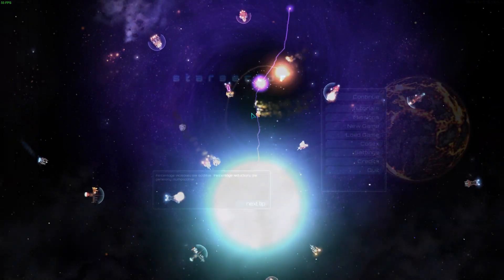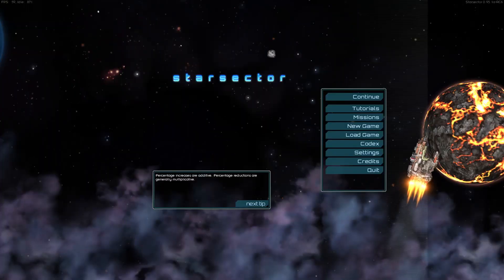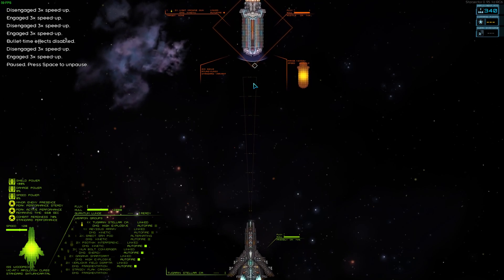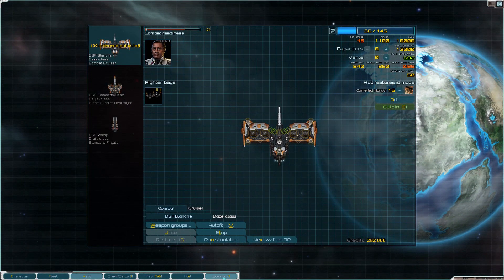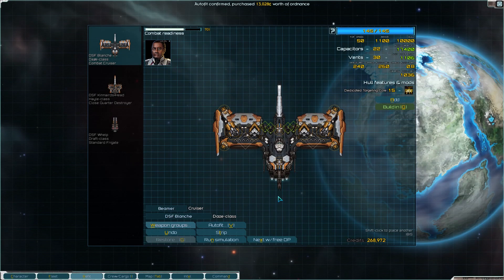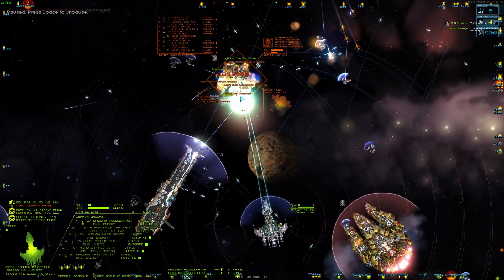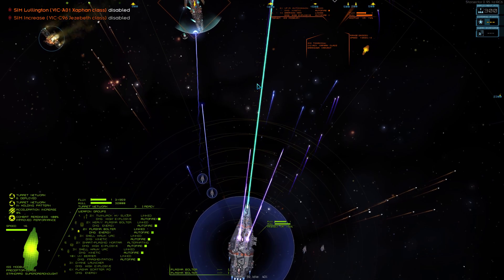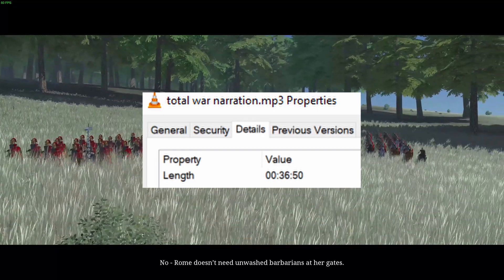Starsector's Masterclass Combat